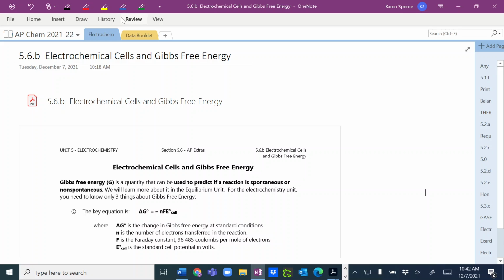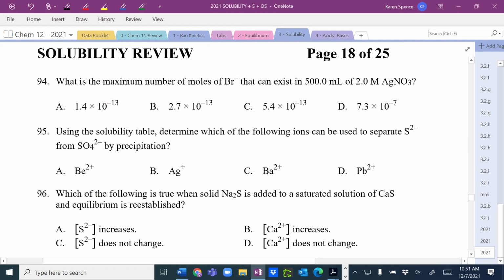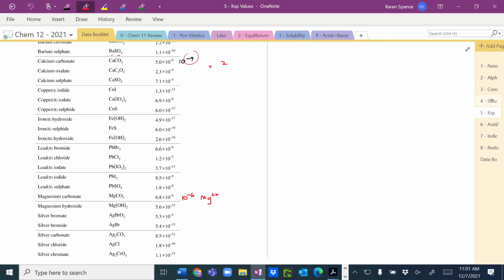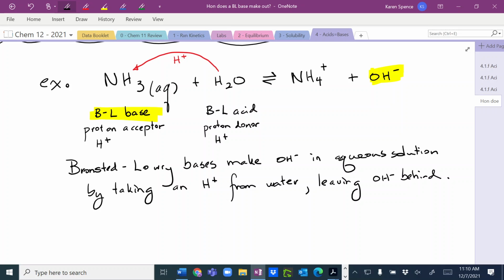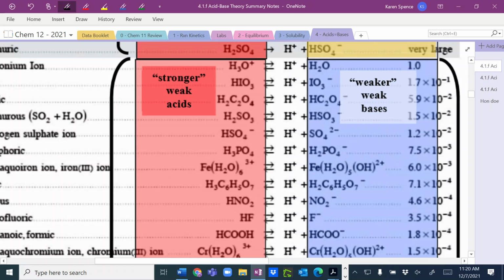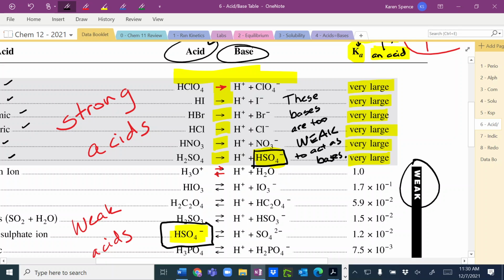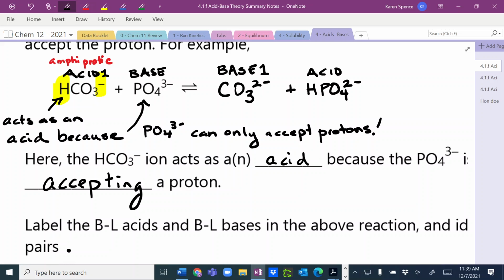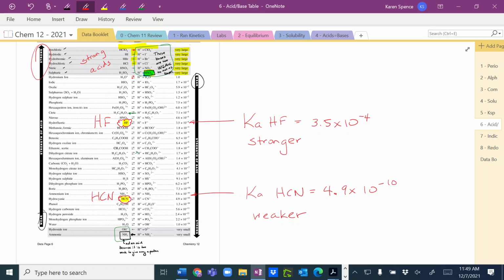2021-12-07 Block 2 - Sol Rev ; B-L Acids & Bases